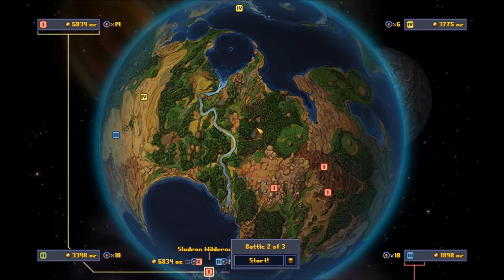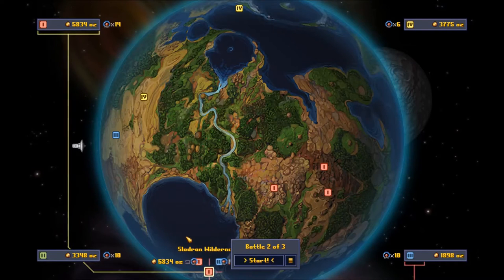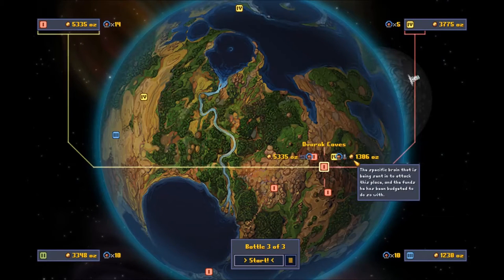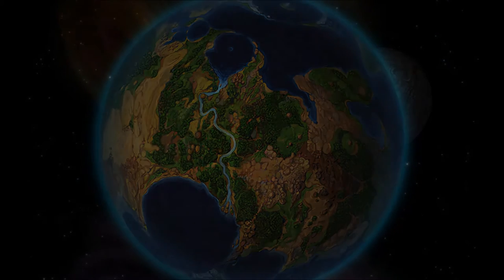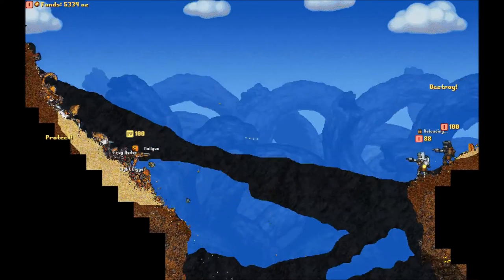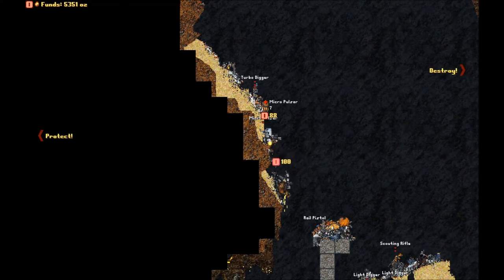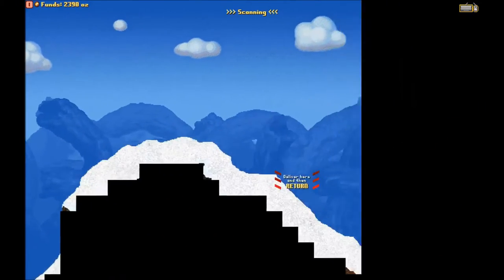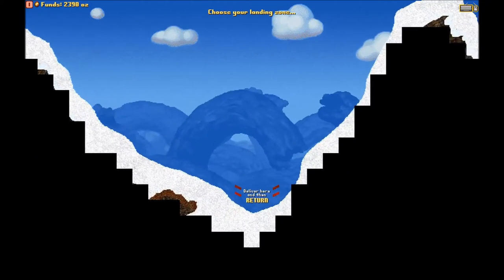Cortex Command - Campaign Pt.6 - Holding the Line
Here's another little indie game I've been wanting to do a Let's Play series on for a while: Cortex Command! Cortex Command features a unique blend of 2D side scrolling, fully destructible pixel environments, and real-time strategy action. In development for over 11 years, it is thought of by some as the original Early Access game. While it may never be fully completed, its quirky gameplay and over the top action make for a very entertaining experience.

Music